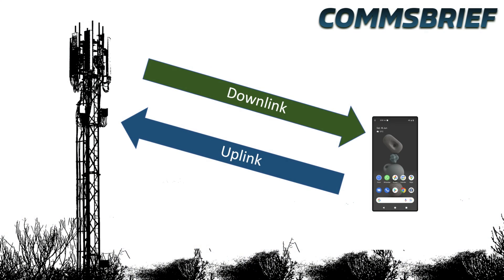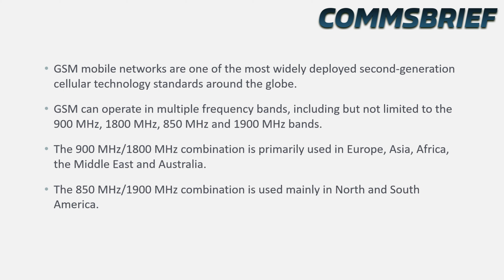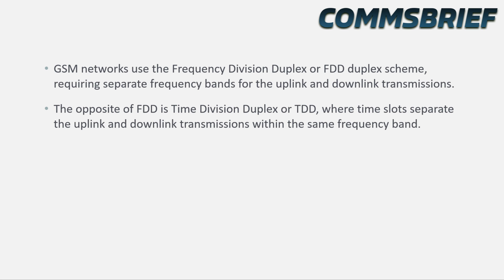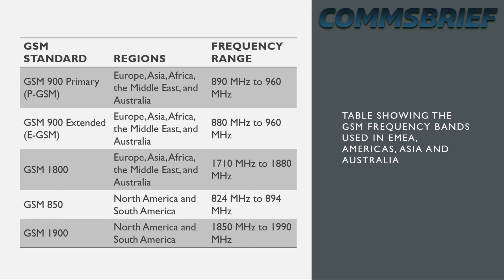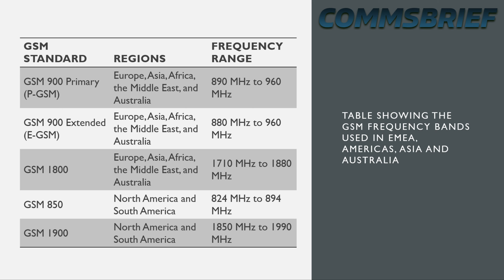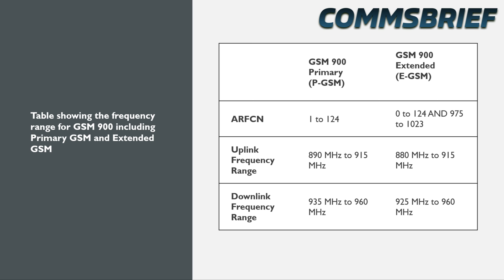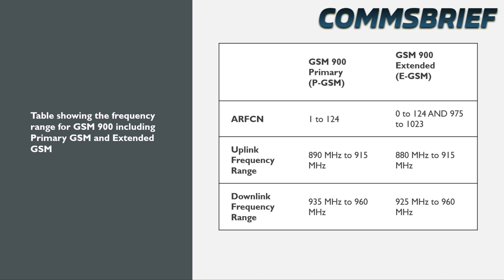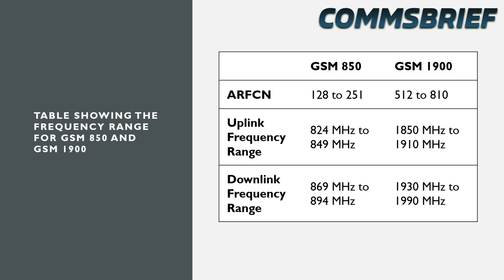What frequencies GSM networks use